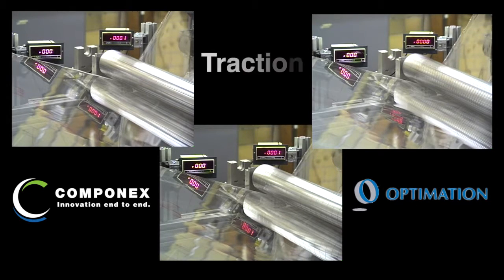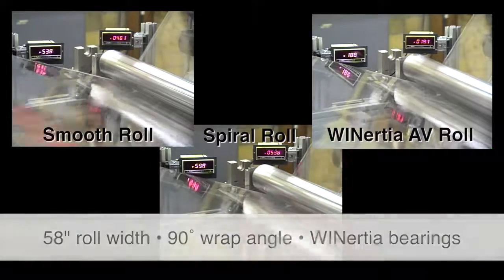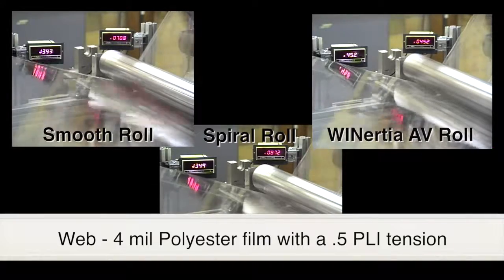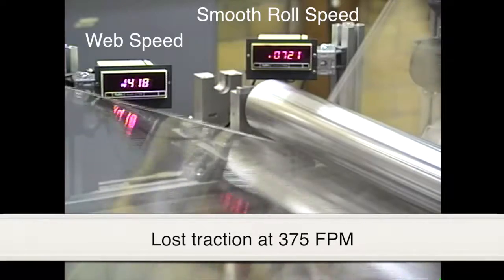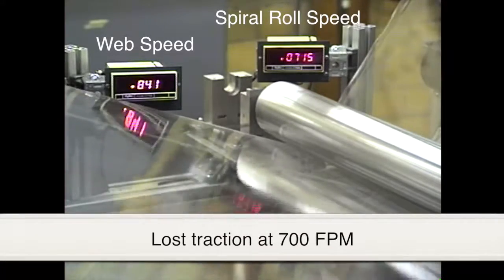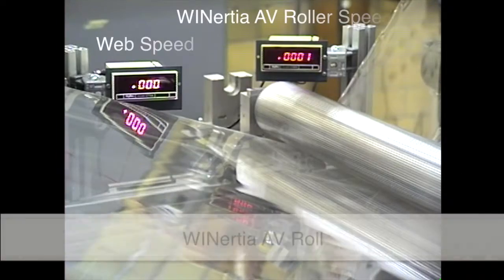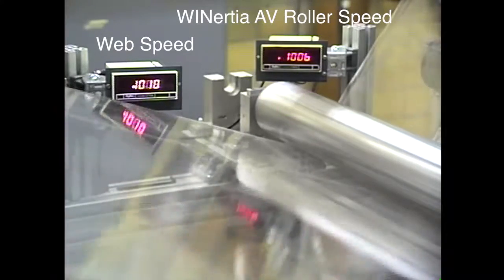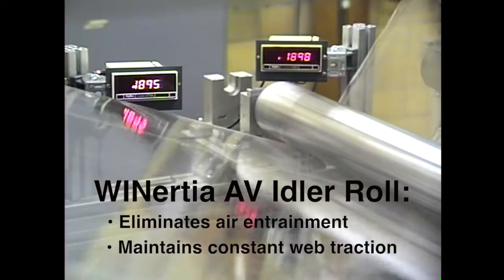WINertia AV Idler Traction Test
Componex WINertia AV (Air Vent) dead shaft idler rollers surpassed competitors in an independent head-to-head traction test performed by web handling industry development and consulting leader, Optimation.

The test compared traction performance of a WINertia AV roll, a spiral groove roll, and a smooth idler roll. Each roll was 58 inches wide, had a 90 degree wrap angle, and used WINertia bearings. The test web was a 4 MIL polyester film with .5 PLI tension, and it was accelerated from zero to 1,900 feet per minute.

During the web acceleration test:
• the smooth roll lost traction around 375 feet per minute and reached a speed of 800 feet per minute.
• The spiral grooved roll lost traction around 700 feet per minute and reached a speed of 1,000 feet per minute.
• The WINertia AV dead shaft idler roller, however, never slipped. With built-in air vents, it maintained constant traction during the entire web acceleration process and reached the maximum test speed 1,900 feet per minute!

These independent test results prove conclusively the WINertia AV dead shaft idler roller is the best idler roller for eliminating air entrainment and maintaining constant web traction.

Contact Componex at 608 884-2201 or to learn about the WINertia AV dead shaft idler roller and how it can strengthen your web handling or converting line.